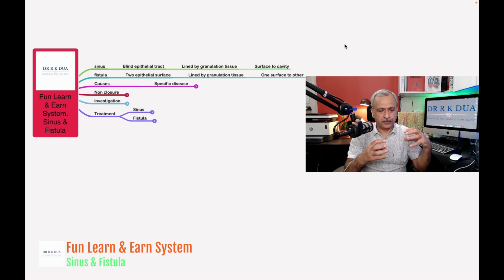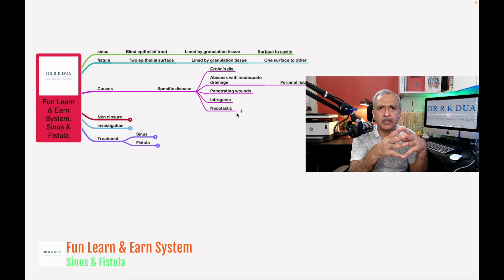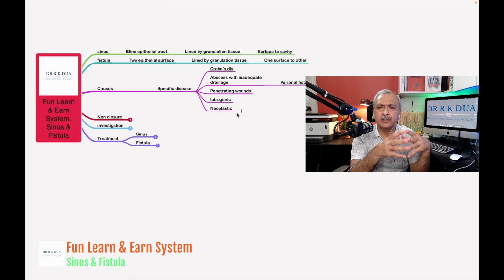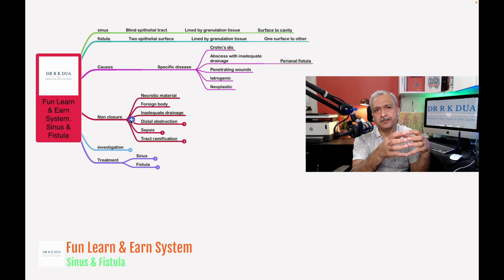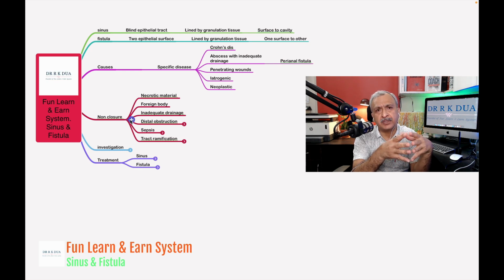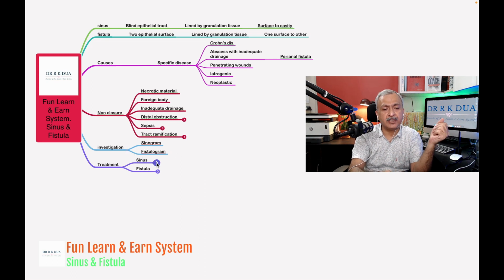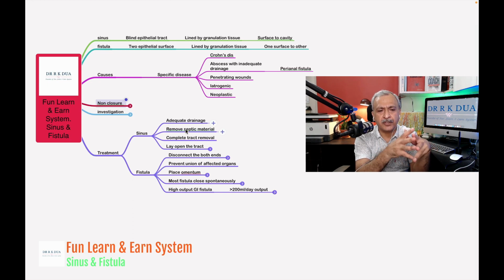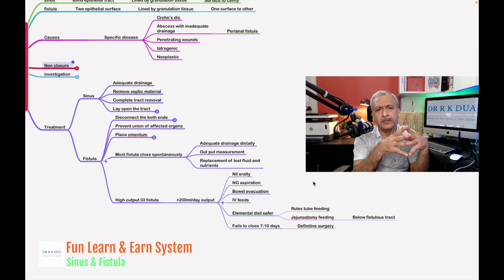Listen the story of sinus & fistula.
This channel is created by Dr R K Dua a surgeon by profession and professor of surgery. Main purpose of the channel is to educate the surgery students about the curriculum, How to write in surgery theory exam , how to answer surgery viva, How to secure good marks in theory and viva. Dr R K Dua also teaches the students the basics principles of surgery, suturing techniques ,and many life lessons. Dr R K Dua believes that traditional Indian system of medicine known by the name of ayurveda is much more useful and effective in dealing with chronic problems. Many traditional systems of medicine are there which are effective besides ayurveda. Modern medicine is not the solution of all human ailments. Nature is the best medicine, all man made ailments can be treated with natural methods. Fresh air, clean drinking water, exercise, sunlight, good friends and relatives are enough to keep many diseases away. This can be viral video provided the students take this message seriously.